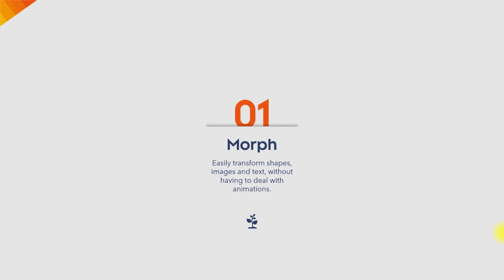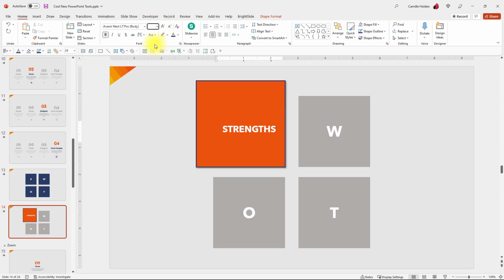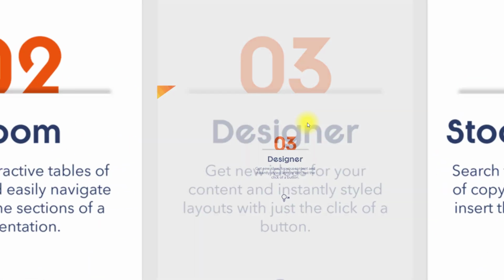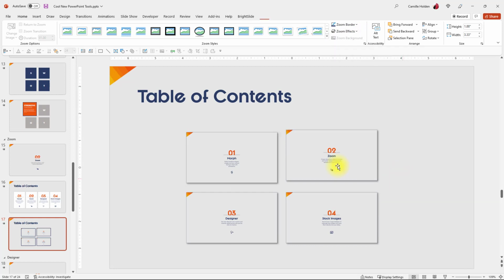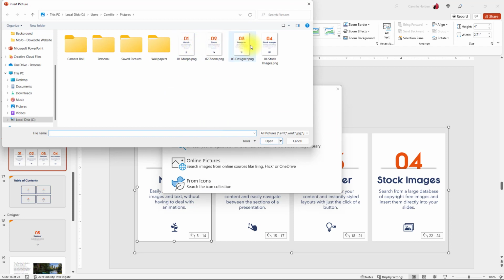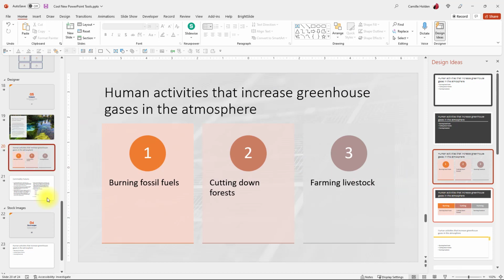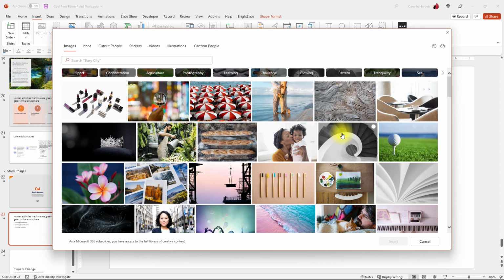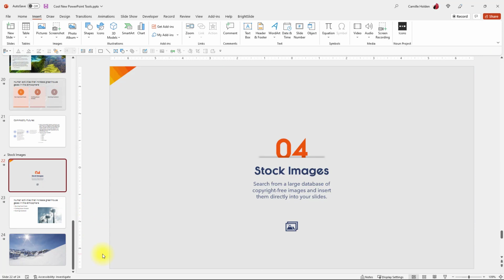Cool new PowerPoint tools: Morph, Zoom, Designer and Stock Images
Camille Holden review the top used tools in PowerPoint. She reviews the essential aspects of the Zoom tool, Stock image best practices, and morph.